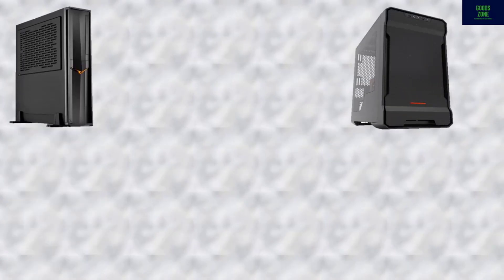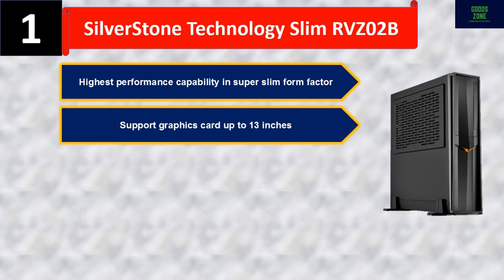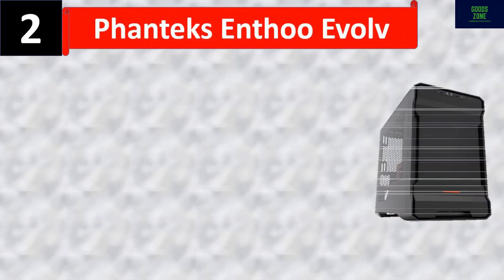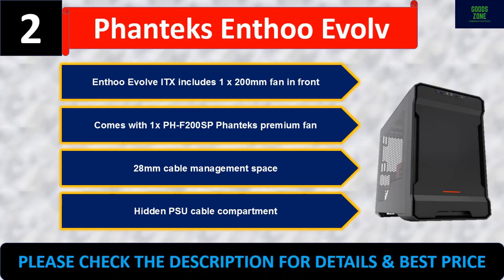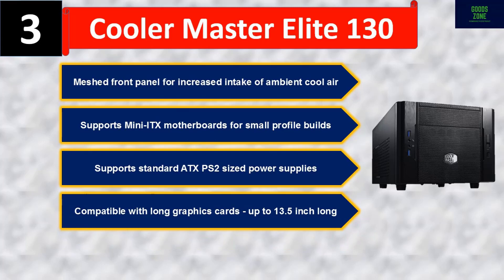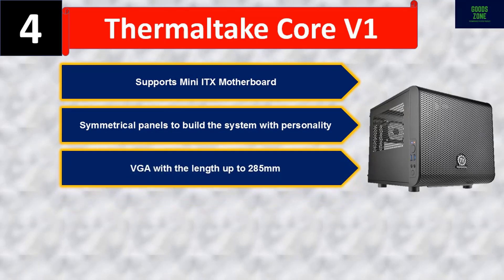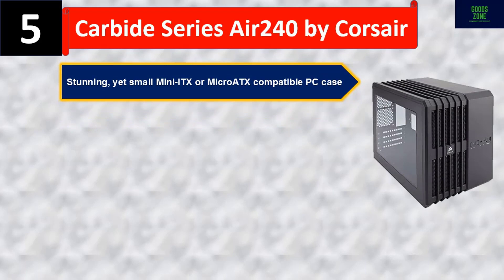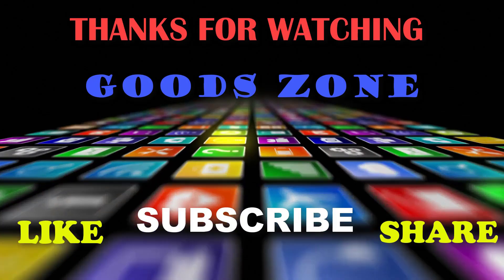Top 5 Mini-ITX Cases | 5 Best Mini-ITX Cases | Best Mini-ITX Cases Reviews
Top 5 Mini-ITX Cases by Goods zone.

In this video, we list 5 Best Mini-ITX Cases. We tried to save your time. You can choose any of them according to your choice and requirements.
1. SilverStone Technology Slim RVZ02B ( Paid link )
2. Phanteks Enthoo Evolv ( Paid link )
3. Cooler Master Elite 130 ( Paid link )
4. Thermaltake Core V1 ( Paid link )
5. Carbide Series Air240 by Corsair ( Paid link )